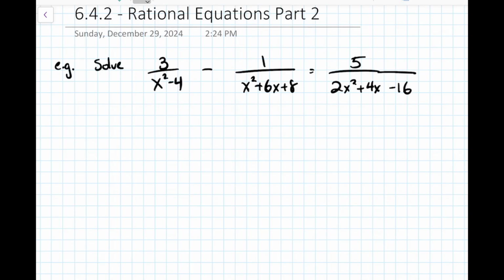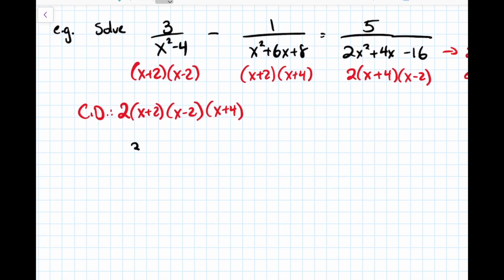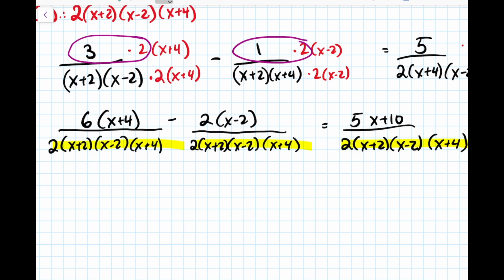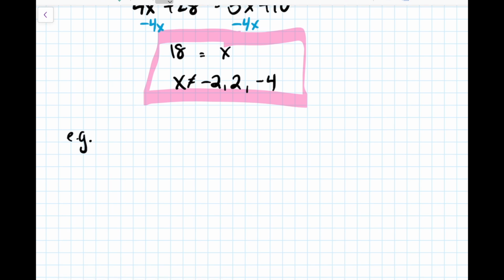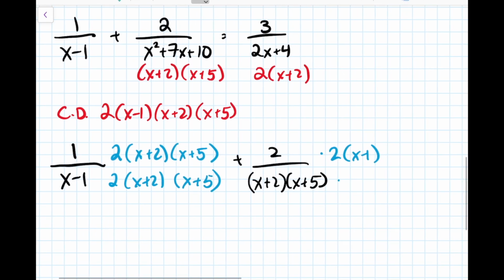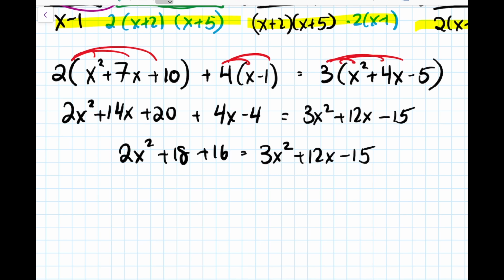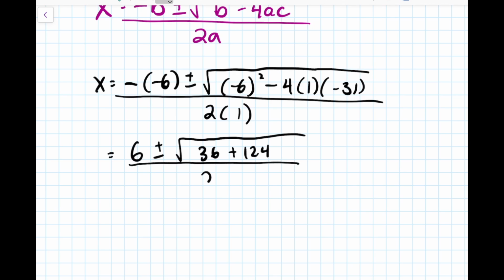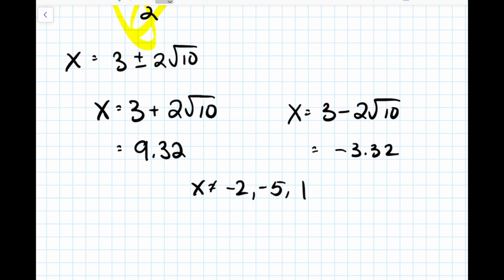Pre-Calculus 11 6.4.2 - Solving Rational Equations Part 2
Continue practicing what was covered in the 6.4.1 video by working with more complex equations. You'll see examples with whole number and decimal solutions and practice solving linear and quadratic equations.

00:00 Introduction
00:40 Example 1 - Finding common denominators
01:58 Example 1 - Getting common denominators
02:50 Example 1 - Getting rid of denominators and simplifying
04:46 Example 1 - Solving
06:17 Example 2 - Getting common denominators
08:45 Example 2 - Getting rid of denominators and simplifying
10:36 Example 2 - Solving